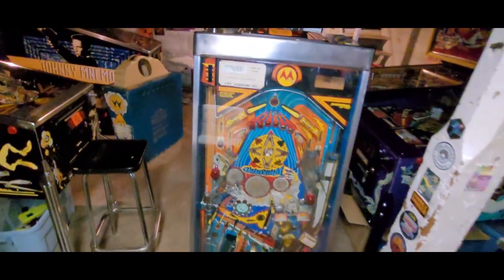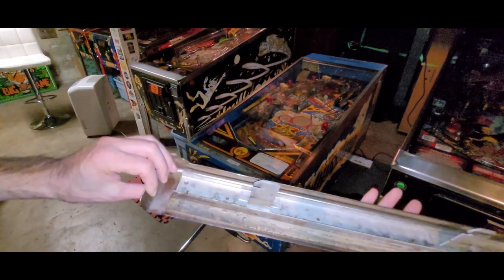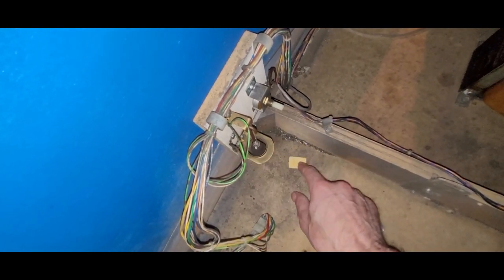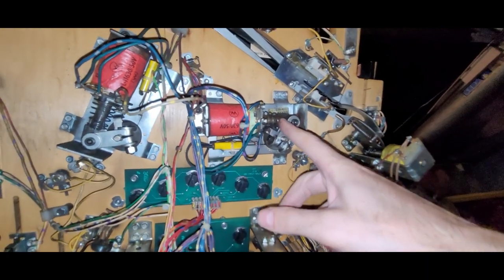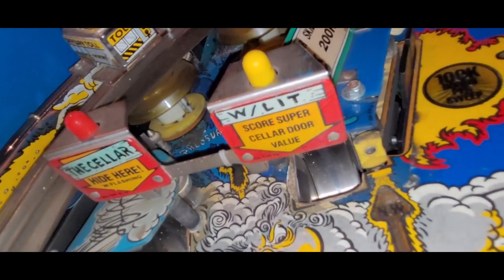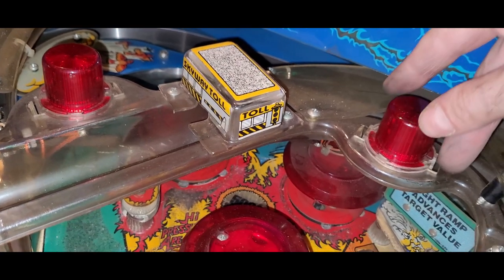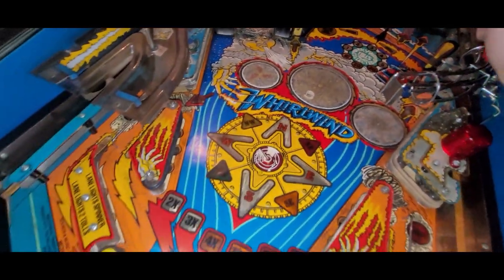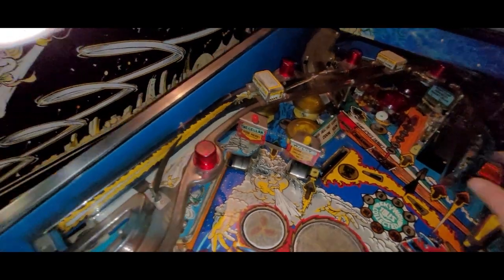Part 1: Whirlwind Pinball Project begins! Feel the Power of the Wind!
I waste no time after AC/DC leaves. I bring Whirlwind home and give it a good inspection. Yay Whirlwind! Stoked!